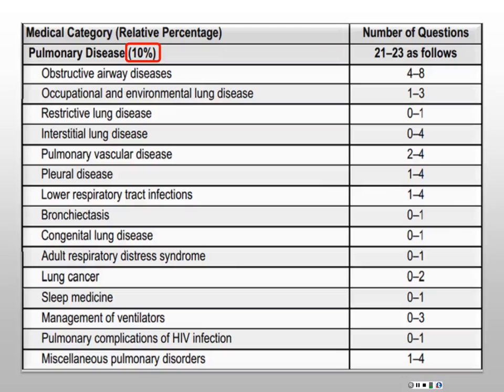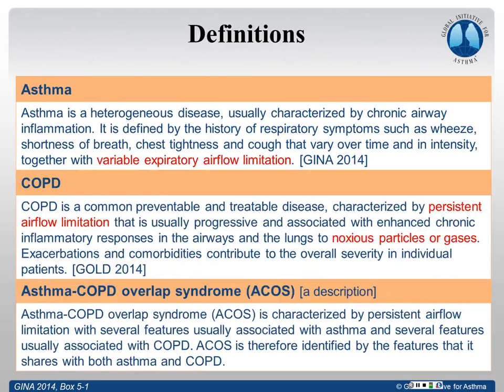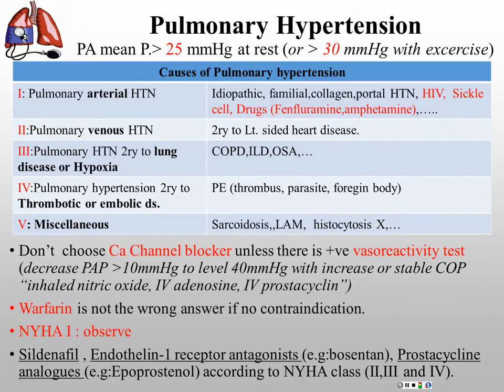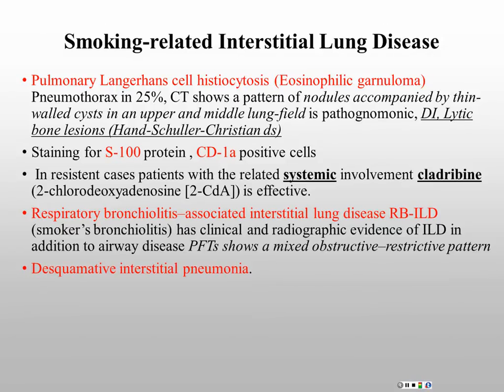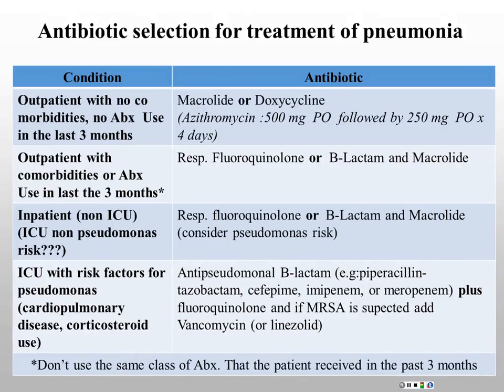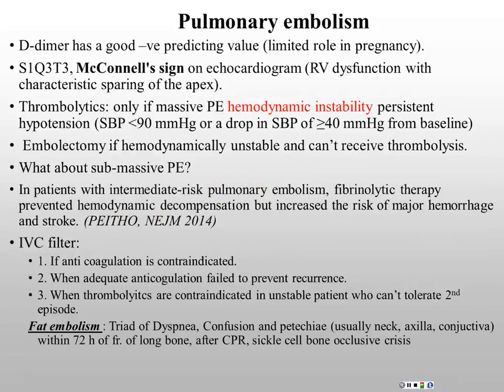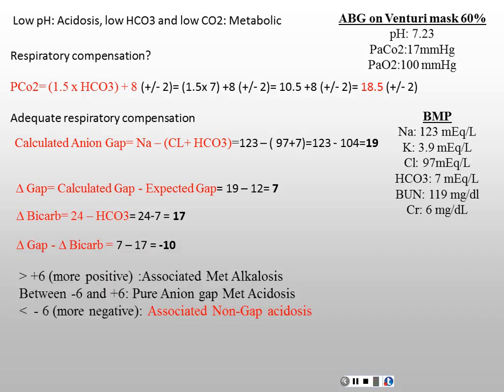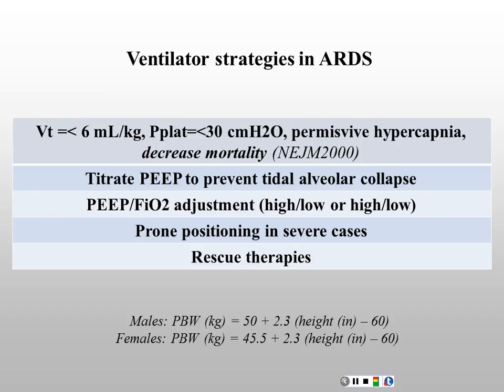Pulmonary and Critical Care Review (Comprehensive) with Dr. El-Kersh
Dr. Karim El-Kersh is currently a Sleep Medicine fellow at the University of Louisville. He completed his Pulmonary and Critical Care fellowship at Louisville in 2014 and is very active in both education and research. Here, we have a four part lecture series he presented reviewing pulmonary and critical care medicine for the internist. His profile can be found on the fellowship

Part 2 46:30
Part 3 1:32:56
Part 4 2:17:57